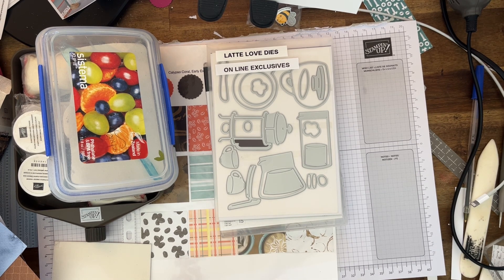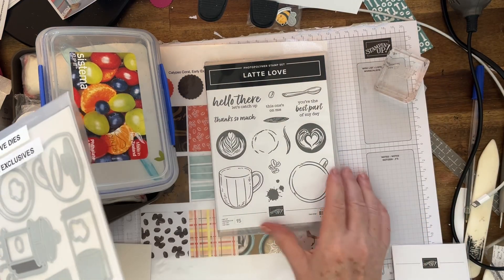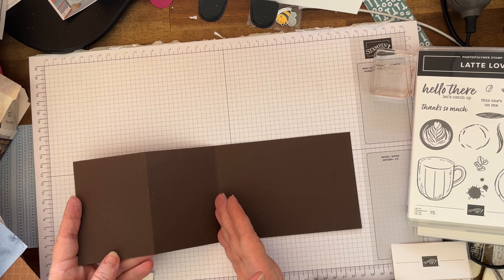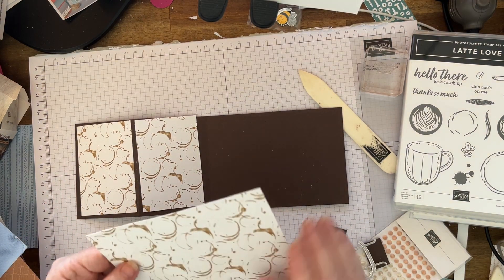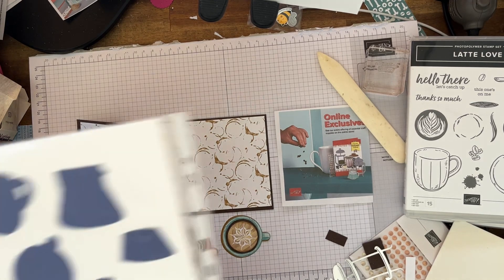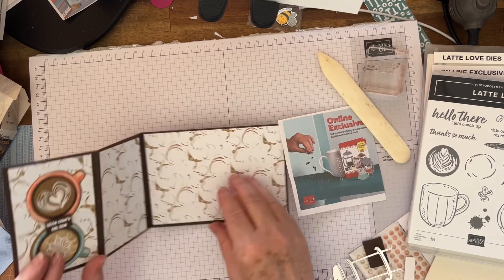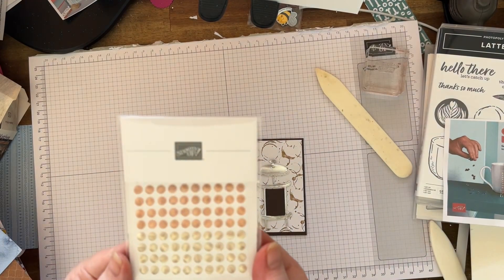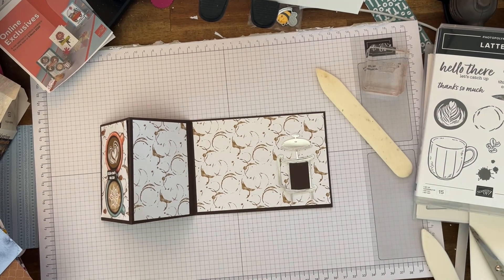Latte Love Bundle ZFold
Card Measurements for Z fold
A4.
Base
14.9 x29.7cm
Score@ 14.9,7.4cm
DSP
6.5cm, 6.5cm,14.4 x 10cm.

What's on in February!

Sale A Bration starts January 4 - February 29
For every $90 you can pick a level 1 item for free or $180 a level 2 item more you spend the more you can get free product. Stamp sets, DSP,Ribbon,embellishments, bundle etc.

Sale A Bration is the best time to join my team of crafters. Why! Because you get more free stuff!
Choice 1. For $169 you get to spend $235 on anything from the Annual Catalogue and the Mini January-April catalogue plus you will get a Stampin’ Up Glass Studio mat with a silicone mat and cleaner valued at $106.
Choice 2. For $169 you get to spend $235 plus another $51 so that’s $286 .
Seriously think about it!
Plus the Mini Catalogue January-April starts 4/1-30/4/24
Looking for something different have a look at the online exclusives only found online, here is the link

Sale A Bration is here  February have you got your Catalogues details below!

February Host Code WJH3NYRE

Please use if your order is under $250 at the checkout.
By doing this I will be able to send you goodies with a hand made Card from me.
This  month's Free goody is a Classic Stamp Pad with an any order but you will need to add the Host Code to receive it. If your order is over $250 no need to use the Host Code you will receive the rewards. But I will still send you a gift and  Hand made card.

2. Join friends with the same interests
3. You DON'T need to sell, or anything else
4. Join and you can stay as a Demonstrator until end of ( March)if you don't purchase anything else. than a pending month April
5. Yes there is a quarterly minimum if you want to stay $467.65
6.You can buy supply items that customers cannot.
7. You get to pre-order from the new catalogues before the public
8. you get catalogues earlier sent to you
9. you can go to SU events
10. Spend $169 and get $235 to spend on your stater kit.

Cheers Cheryl